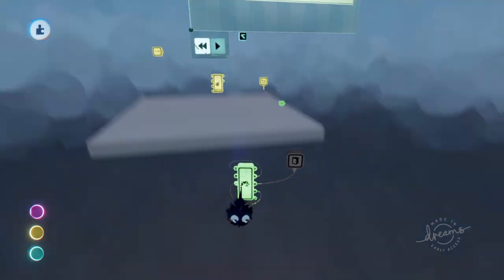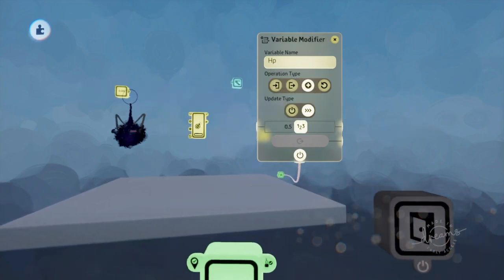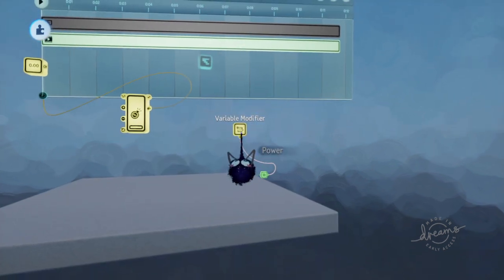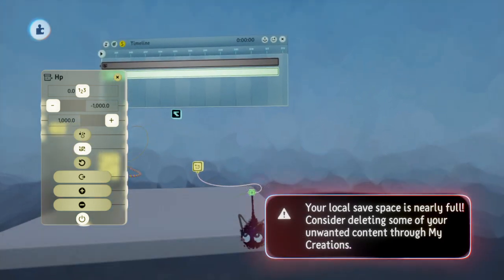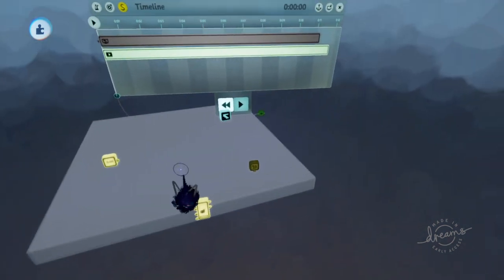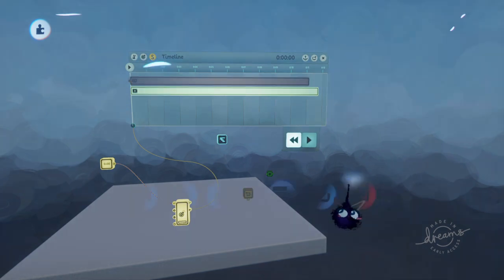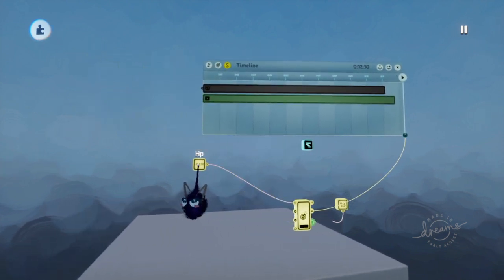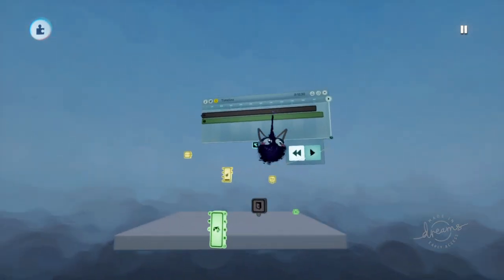Dreams Ps4 Health Bar Tutorial (Dreams Ps4 How To Make Health Bar) Persistent HP/Health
Dreams Ps4 health bar tutorial
Dreams Ps4 How to make health Bar Persistent

Check out my dreams PS4 health bar tutorial! this will show you how to make health stay the same dream by dream/ level by level! you can use keyframes instead of action recorder but I rarely use that gadget and felt bad. doing this without a health manager or health modifier! just a text displayer, counter, variable, variable modifier, and trigger zone to test impacts.

Dreams PS4 hp tutorial
Dreams PS4 how to make health bar

this tutorial doesn't use a dreams PS4 health manager or health modifier